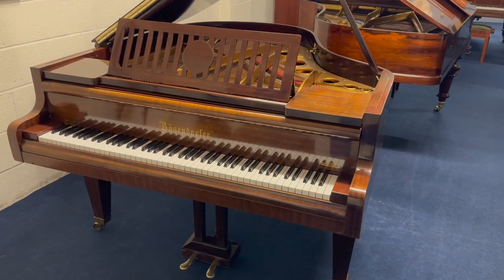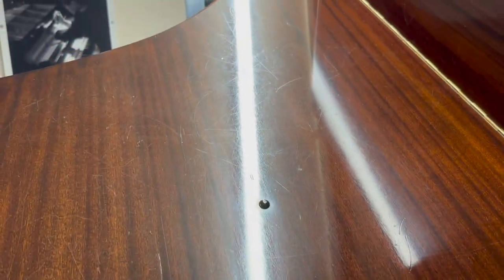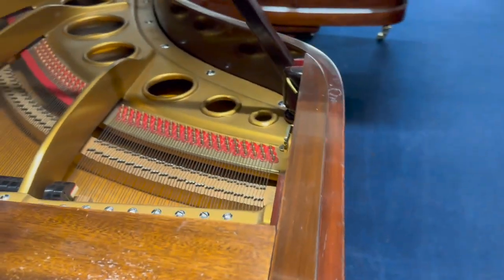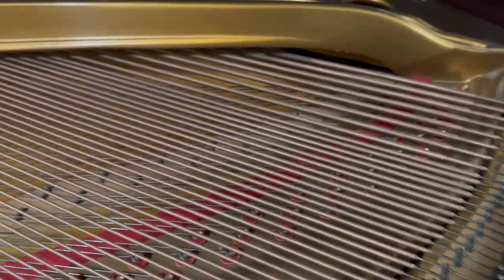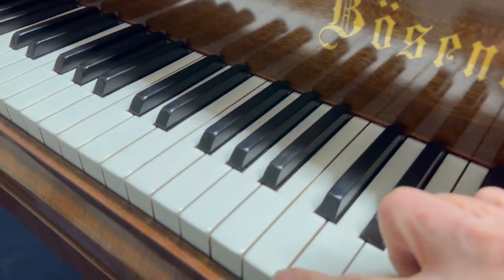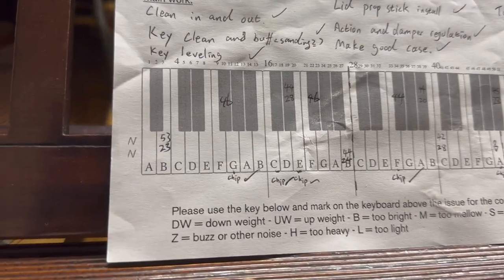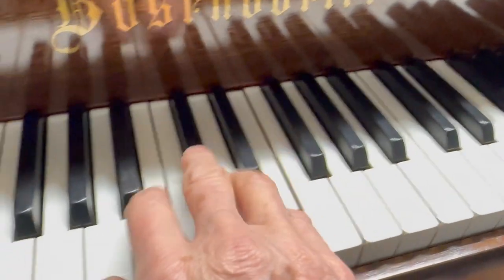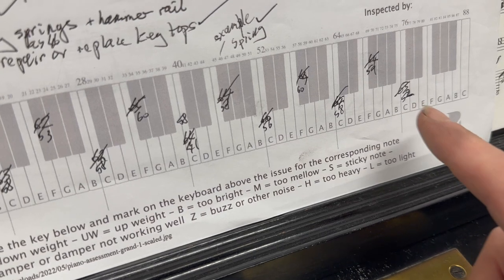Bosendorfer 170 baby grand piano c1936 cf. Bluthner 160 c1927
Bosendorfer 170 grand pianos are made in Austria and are some of the best small grand pianos ever produced.